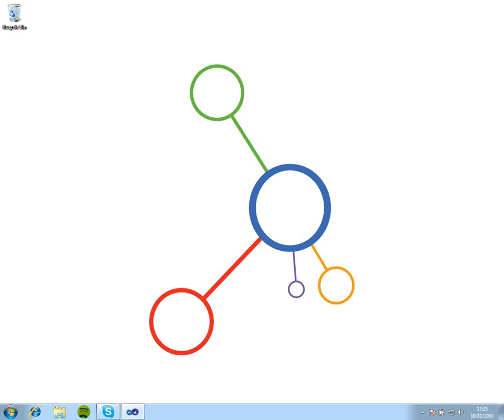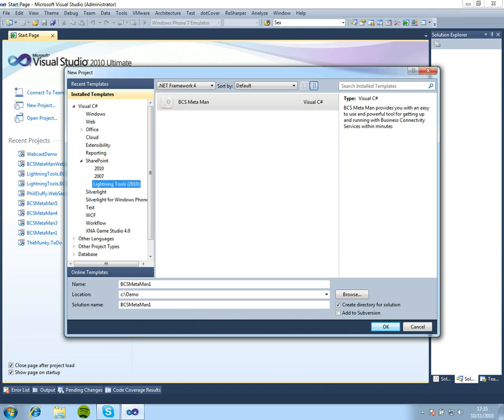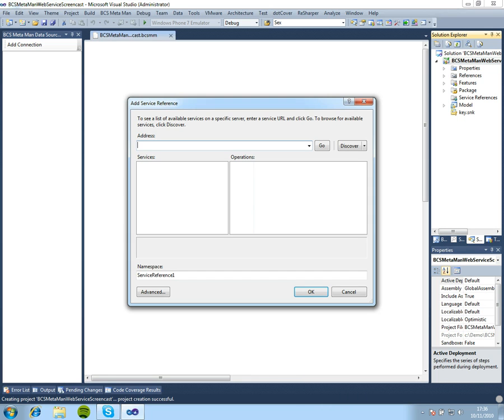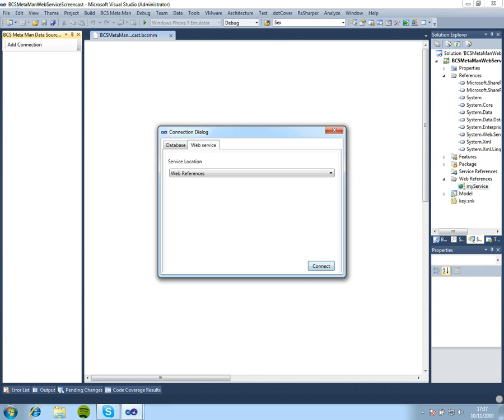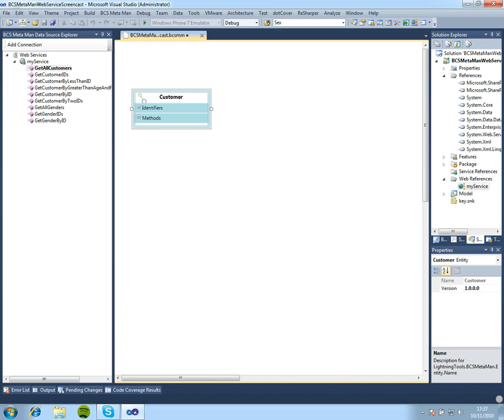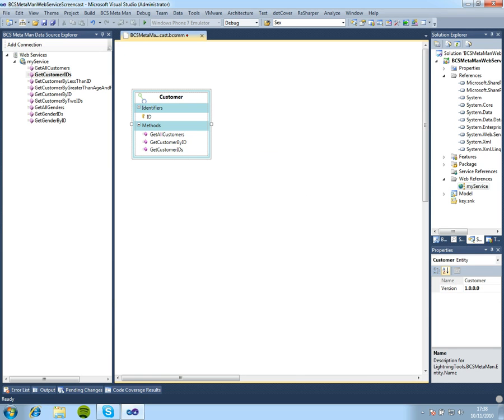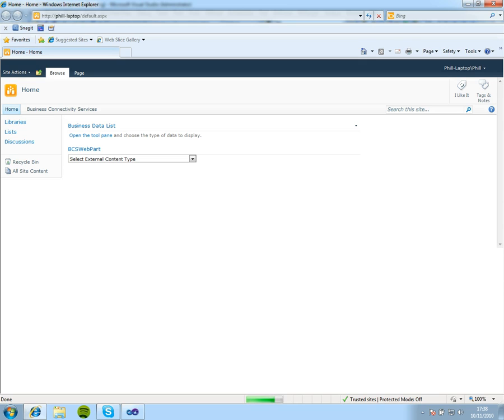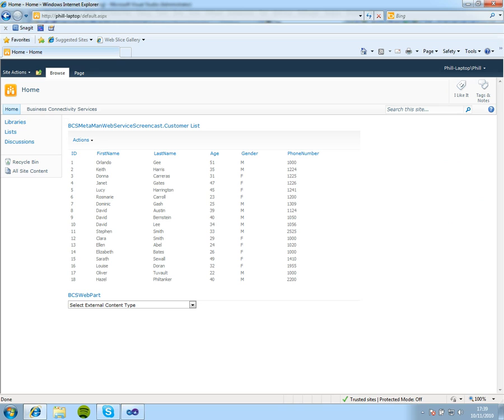BCS Meta Man and Web Services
How to use BCS Meta Man to configure the Business Connectivity Services in SharePoint 2010